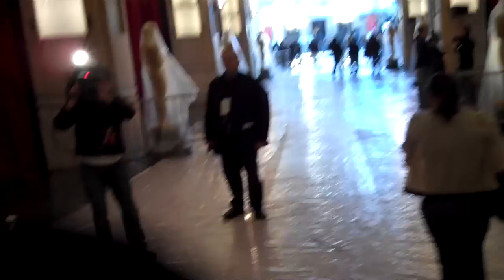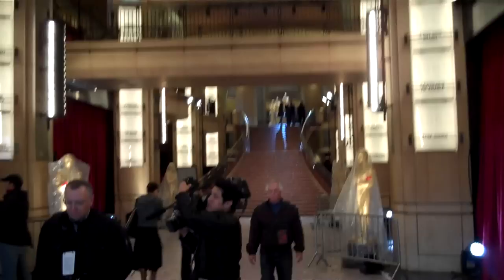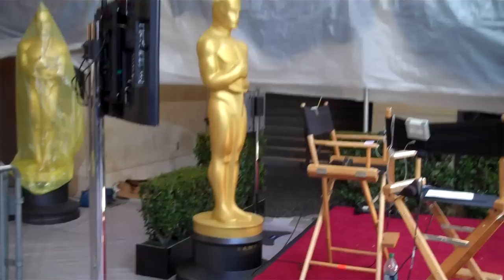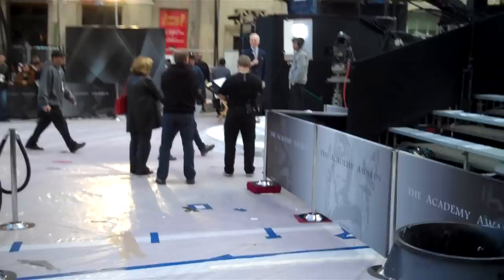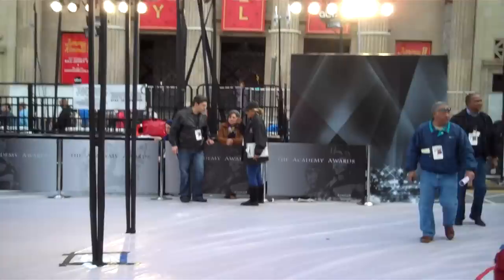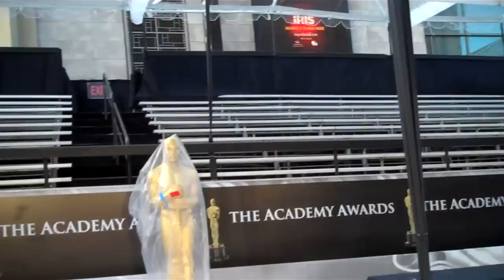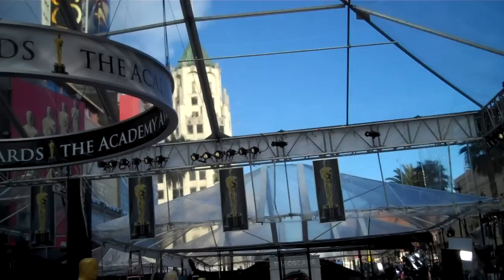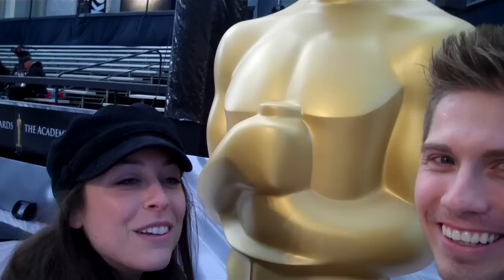Oscars Red Carpet Exclusive Sneak Peak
Shira Lazar and Jake Whetter give you an exclusive look at the 83rd Annual Academy Awards red carpet. Watch them us live on Oscar.com at 3:30pm pt Sunday February 26 before the Oscars!